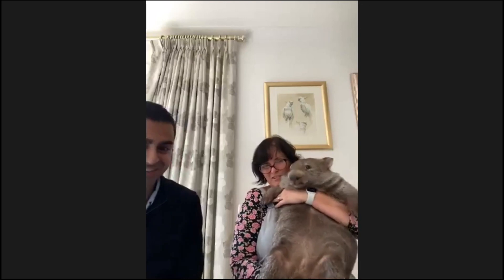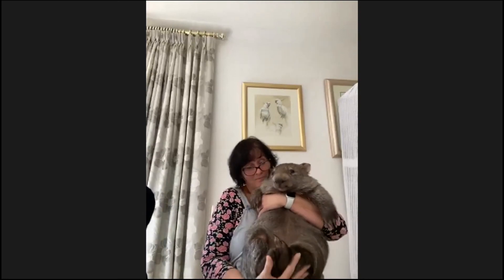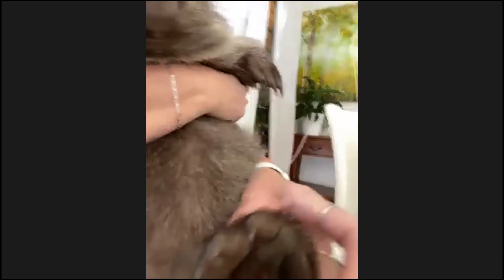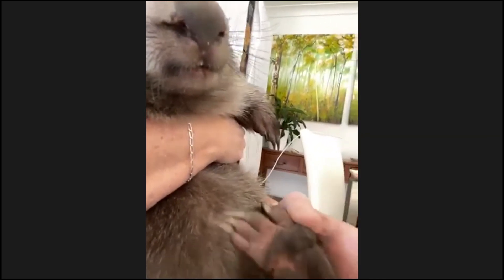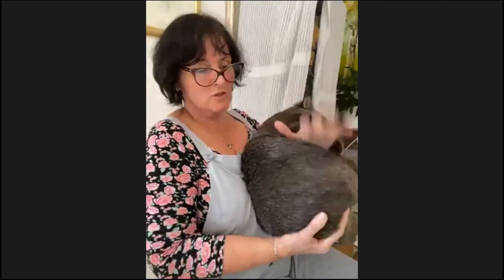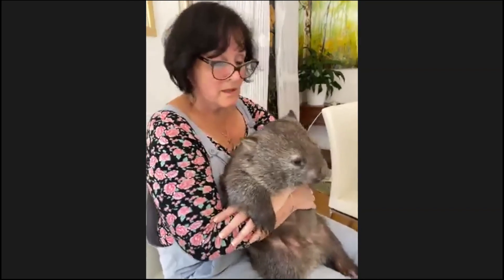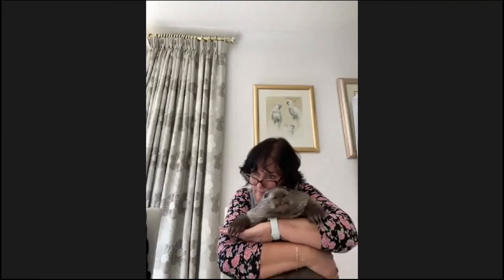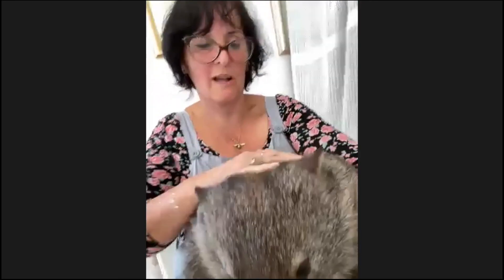Q&A The Secret Life of Australian Wildlife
ACT Wildlife's Lindy Butcher and Sarah James answer questions from the Young Stars about Australia's incredible wildlife.